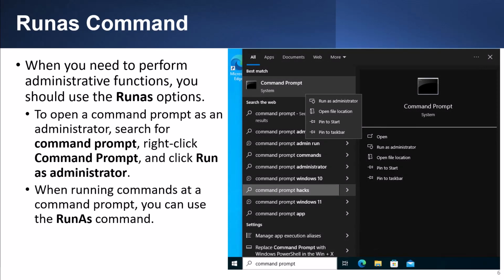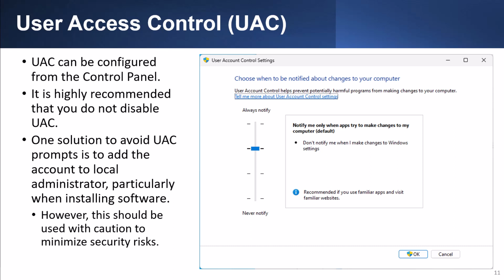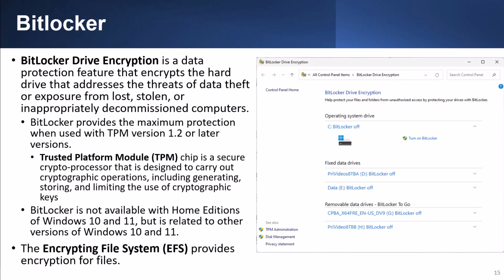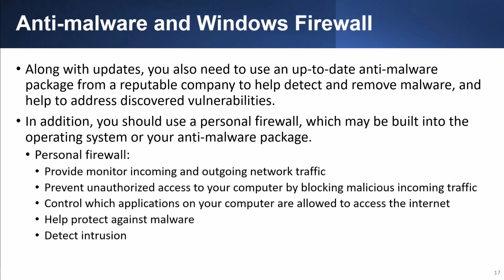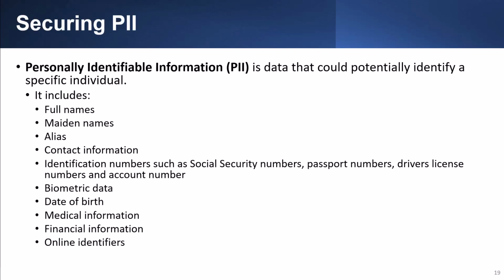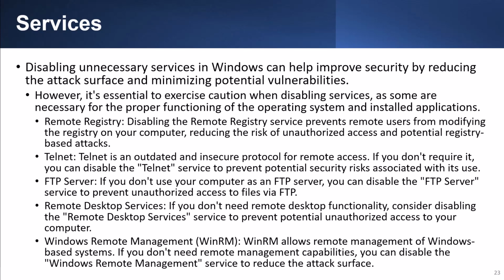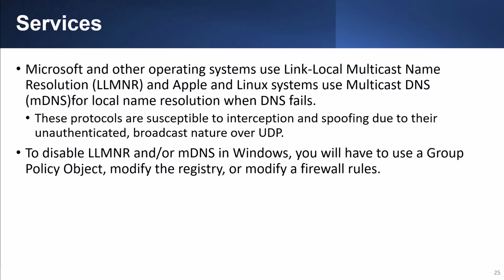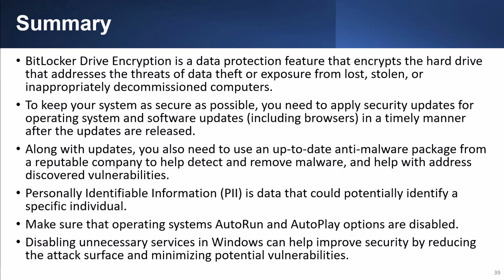CompTIA A+ 11-01j Security - Part 10 - PC Security Best Practices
Welcome to the Security, where we discuss security with a focus on how it affects the computer, and the services and resources that the computer connects to. In Part 10 PC Security Best Practices focuses what steps you need to help strengthen the security of a desktop or laptop computer. Topics include the RunAs options, User Access Control, login restrictions, disk encryption, software updates, and hardening options.